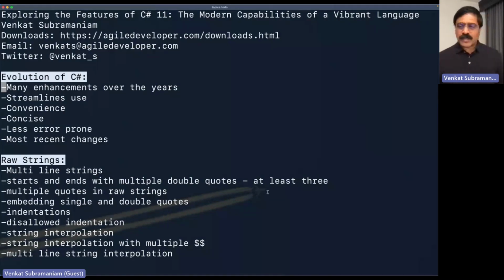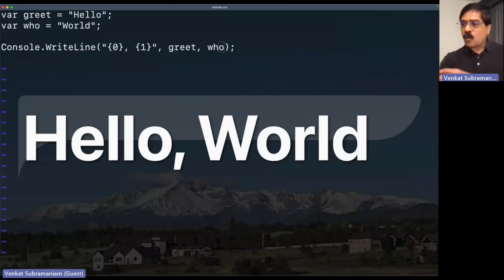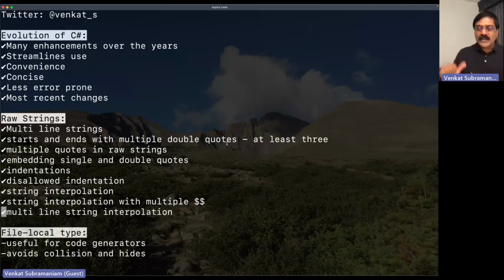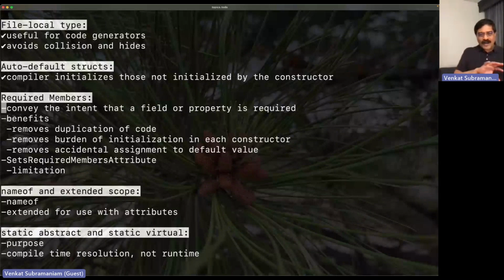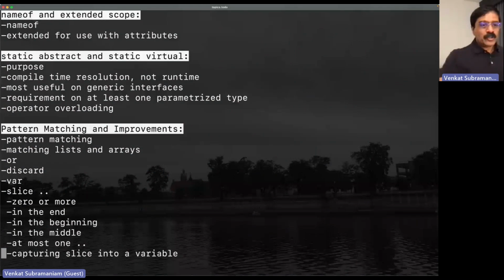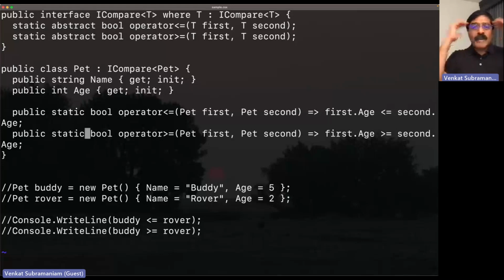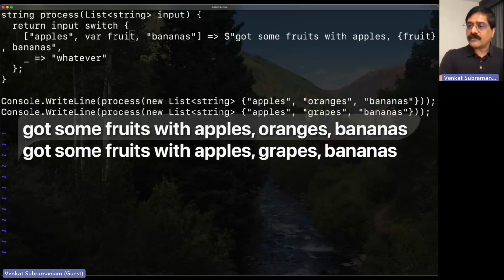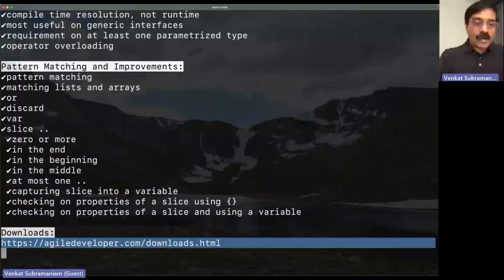Exploring the Features of C# 11: The Modern Capabilities of a Vibrant Language [Webinar]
C# has evolved long since its introduction about 20 years ago. In this live-coding presentation, learn about the fascinating features of the most recent version of the language. We will explore the most interesting features, their power, and how we can benefit from them to create concise, expressive, and maintainable code.

About the Speaker:
Dr. Venkat Subramaniam is an award-winning author, founder of Agile Developer, Inc., and an instructional professor at the University of Houston. He has trained and mentored thousands of software developers in the U.S., Canada, Europe, and Asia and is a regularly invited speaker at several international conferences. Venkat helps his clients effectively apply and succeed with sustainable agile practices in their software projects. Venkat is a (co)author of multiple technical books, including the 2007 Jolt Productivity award-winning book Practices of an Agile Developer.

BOOKMARK DETAILS:
[00:00] Introduction
[00:44] Evolution of C#
[03:35] Raw Strings
[05:00] Using Multiple Double Quotes
[06:48] Multiple Quotes in Raw String
[07:54]  Embedding Single and Double Quotes
[08:22] Indentations and Disallowed Indentations
[11:14] String Interpolation
[17:28] Multi-Line String Interpolation
[23:25] Q&A Part 1
[25:21] File-local Type
[32:16] Auto-default Structs
[36:58] Required Members
[47:55] Recap
[48:54] Q&A Part 2
[52:13] Nameof and Extended Scope
[53:19] Static Abstract and Static Virtual
[56:18] Operator Overloading
[1:02:40] Pattern Matching and Improvements
[1:26:10] Closing Notes